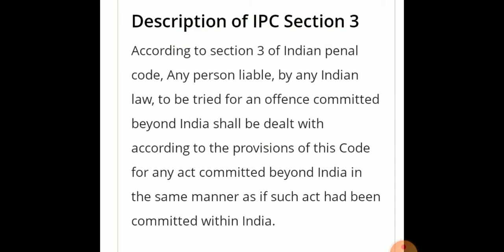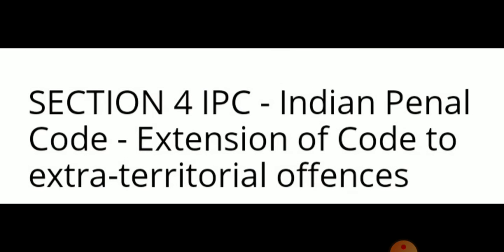Indian Penal Code, 1860 section 1- 5.. 📚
Indian Penal Code...

(Section  1-5)

Lecture class conducted by

Adv. Revathi R Kurup
B. A. LLB
Criminology

Thanku so much for watching...